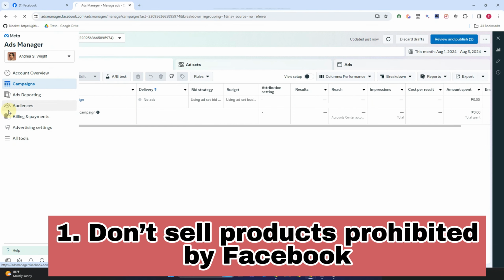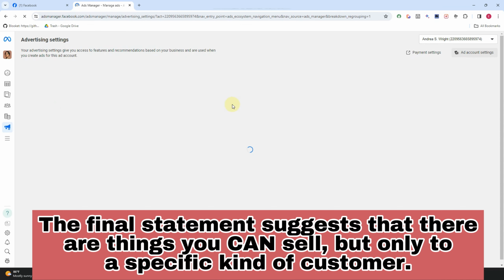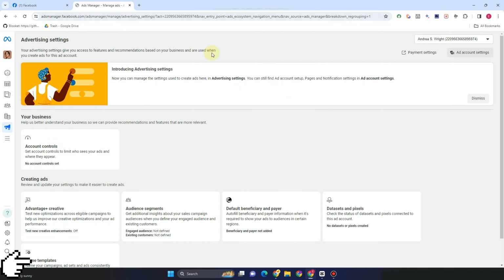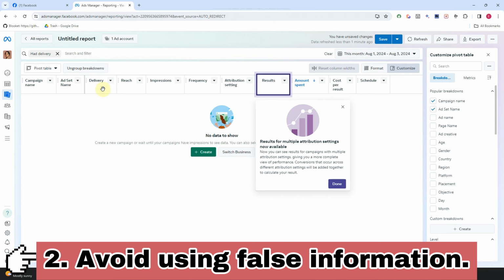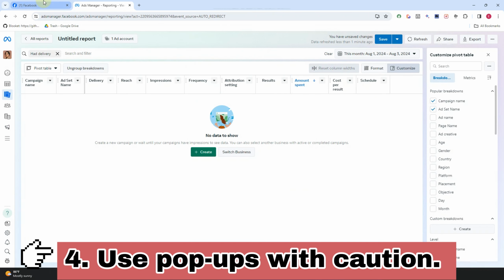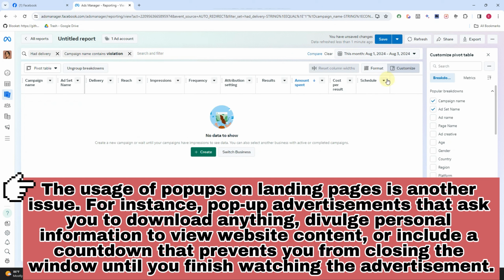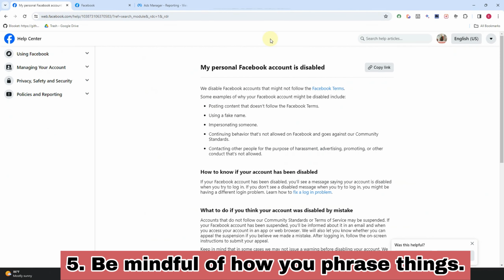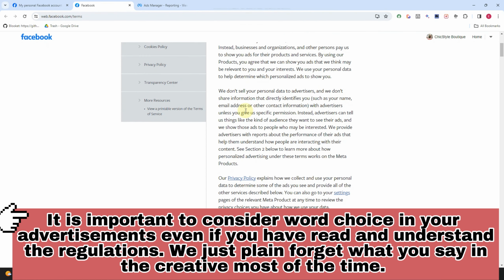Top Tips to Prevent Facebook Ad Account Disabling in 2024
In this video, we'll share the top tips to prevent your Facebook ad account from being disabled in 2024. Follow these guidelines to maintain a healthy ad account and keep your advertising campaigns running smoothly.